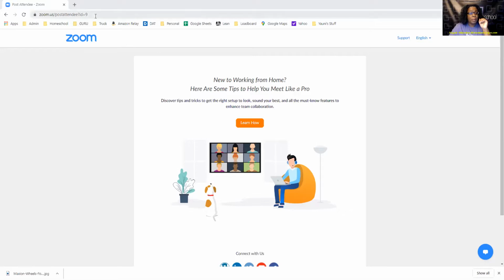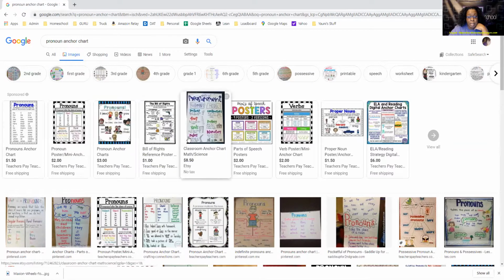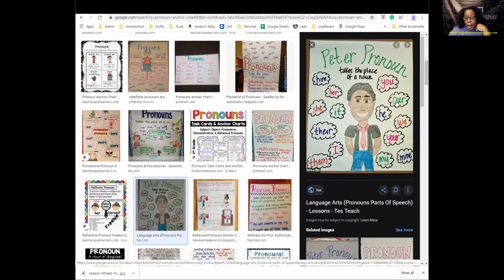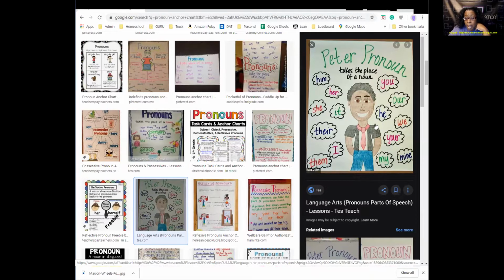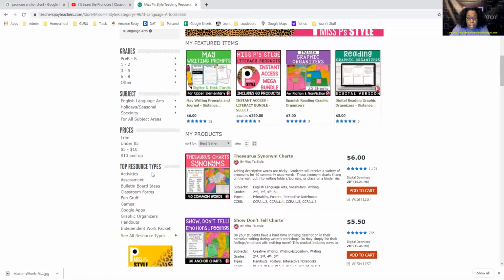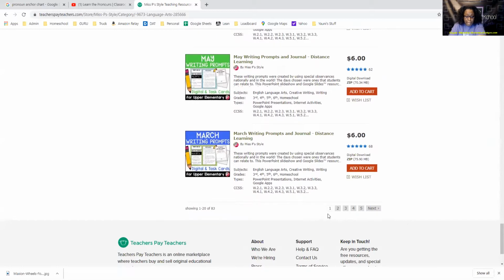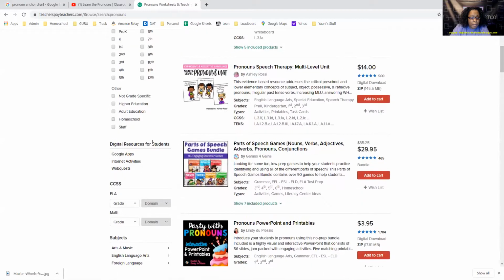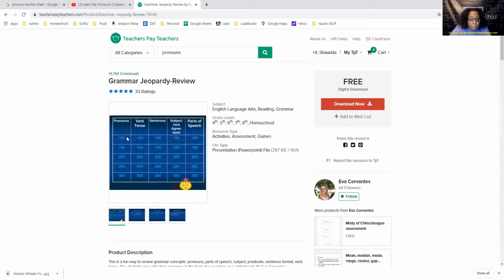LessonPlanWithMe ELAR (English-Language Arts & Reading)